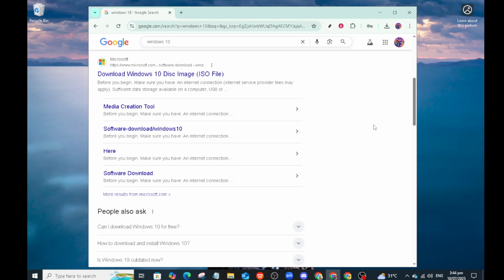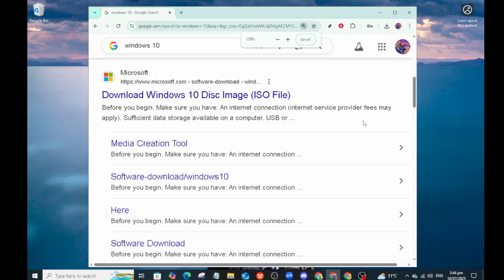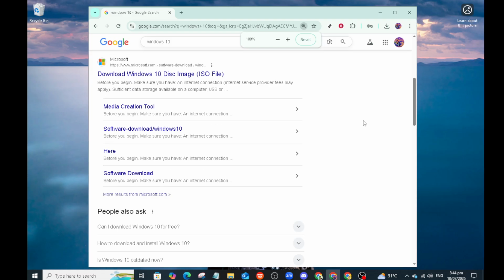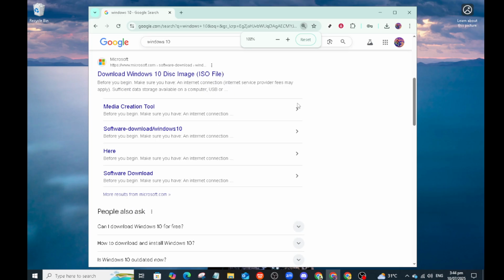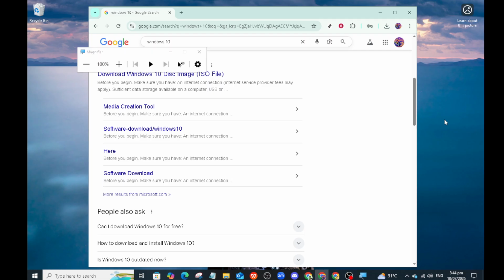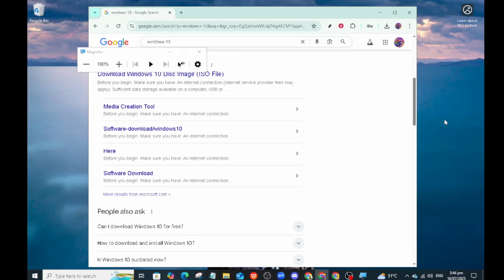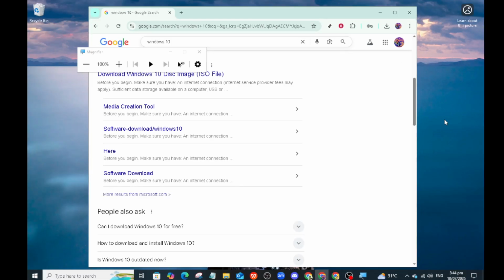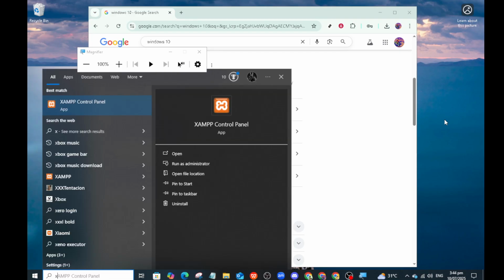How to Zoom on Windows 10 [2025 Full Guide]